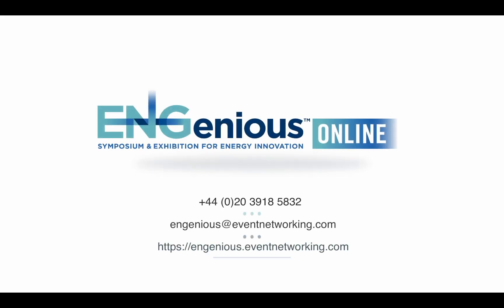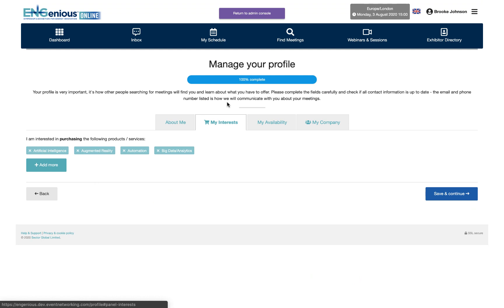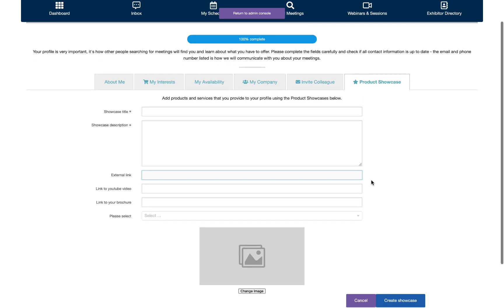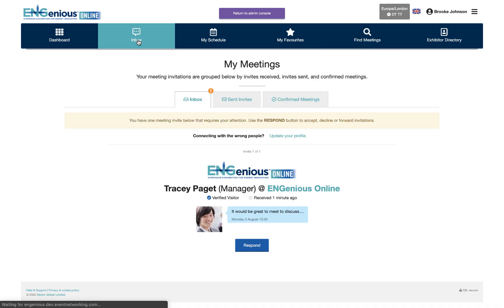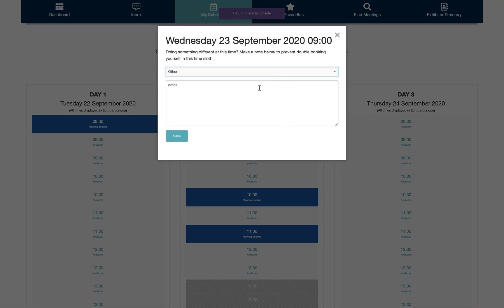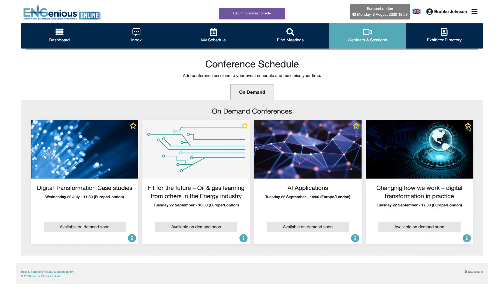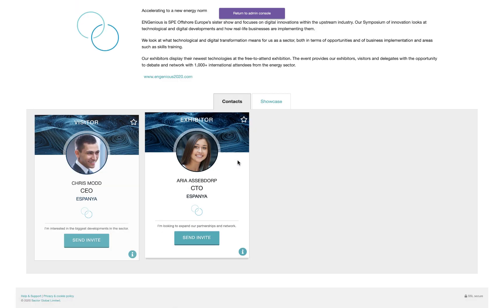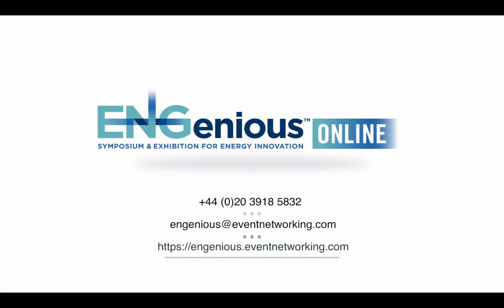How Does ENGenious Online Work?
Now more than ever, the energy sector needs to learn from other industries on how to implement and grasp the opportunities only available through digital technology. ENGenious Online presents a huge opportunity to learn and share experience on how we can accelerate to the next stage of the industry through digitisation.